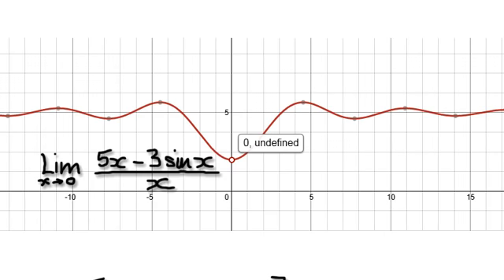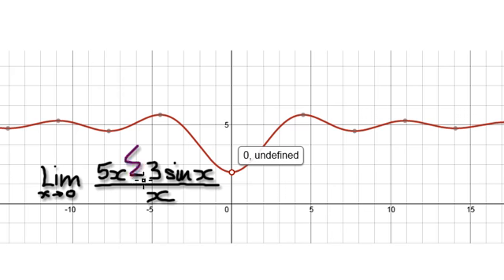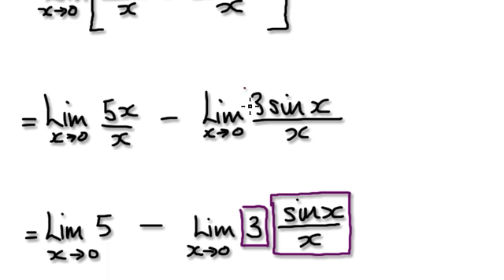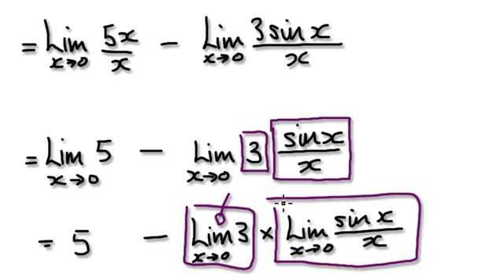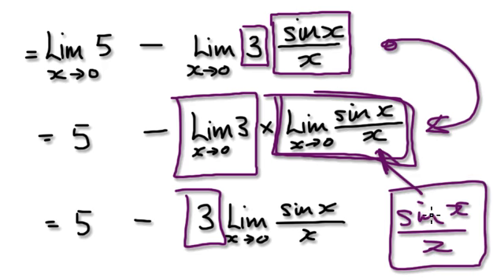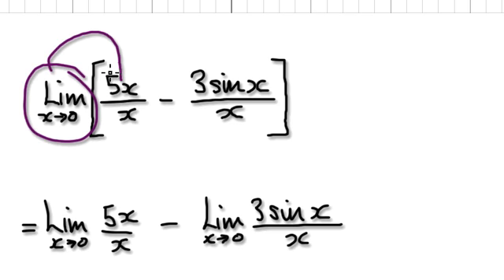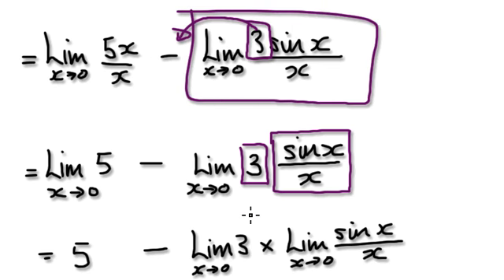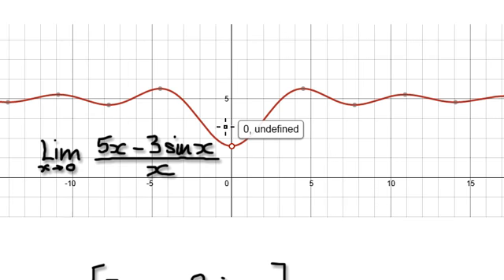Video 1156 - Limit of (5x-3six)/x - Practice